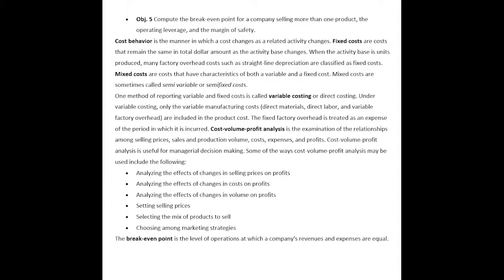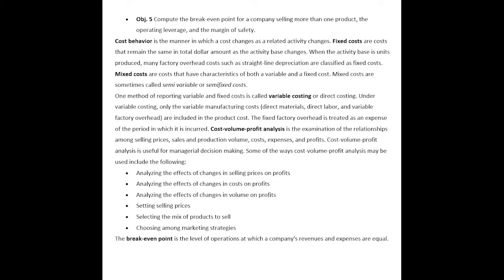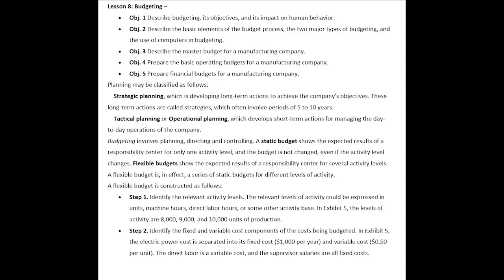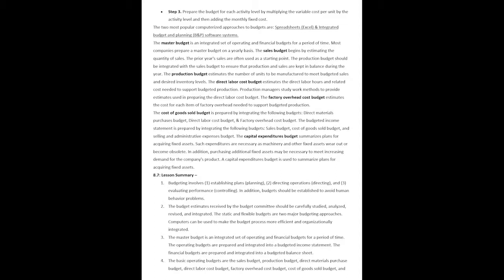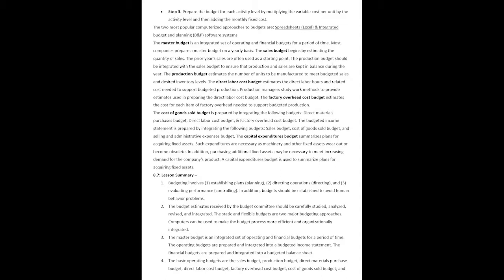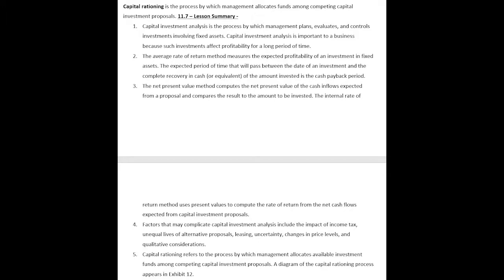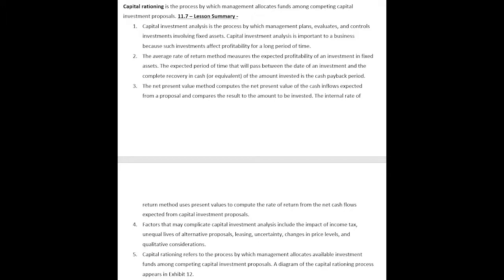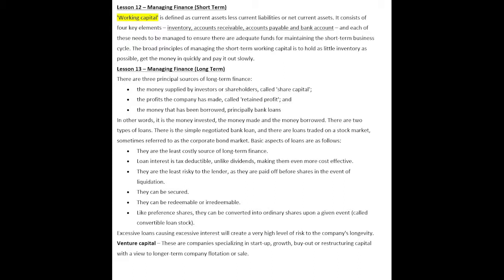C928 Study Guide WGU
Financial Management for IT Professionals vocal study guide -